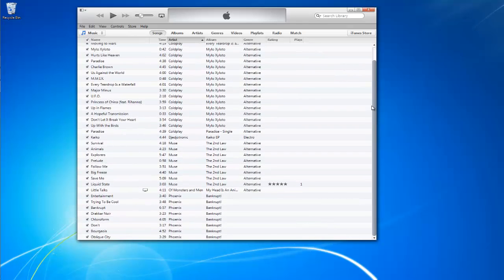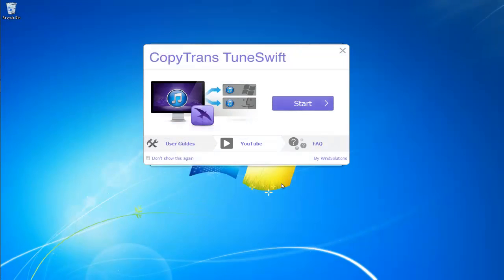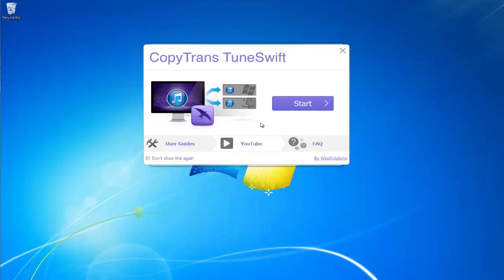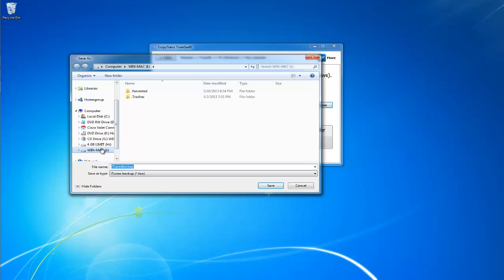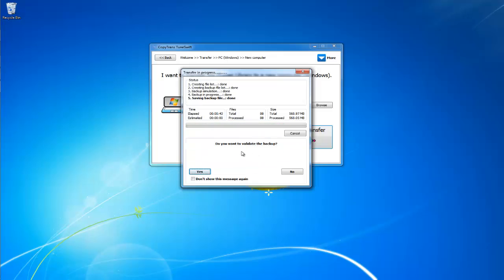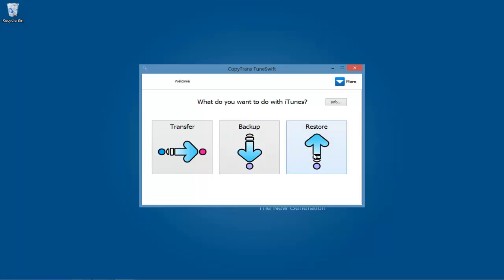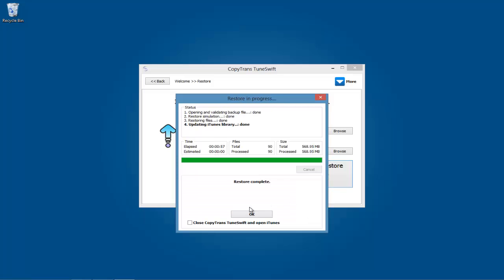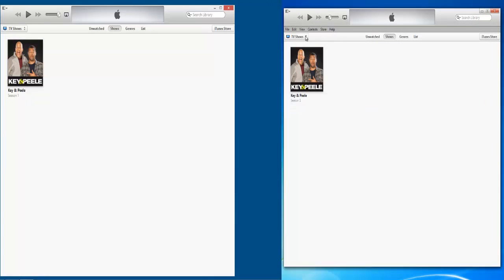Transfer iTunes library from old PC to Windows 8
automatically transfer your iTunes library from your old PC to your new Windows 10 or 8 computer using CopyTrans TuneSwift. The process is automatic and it only takes several clicks